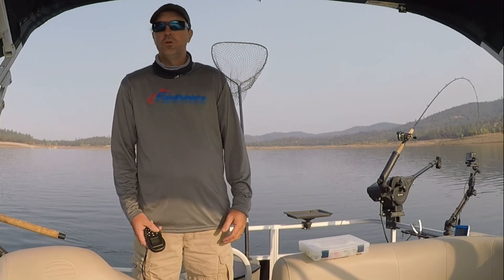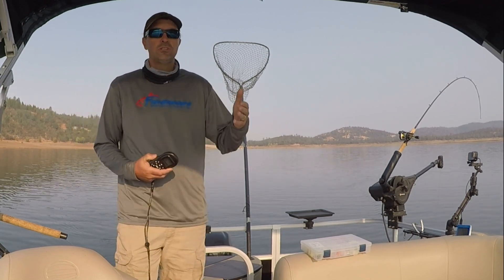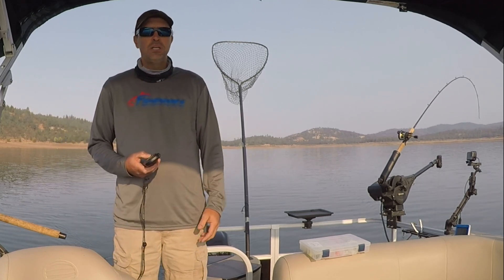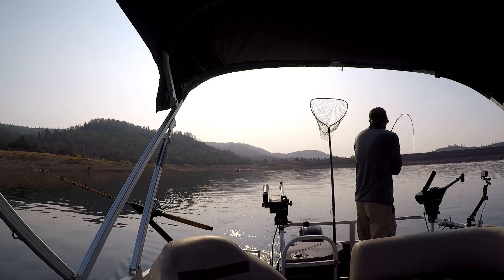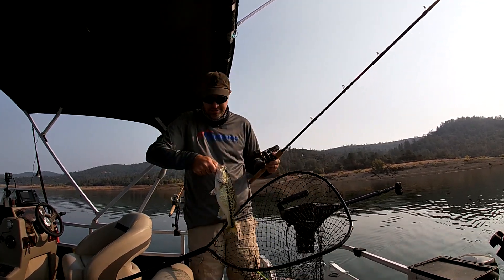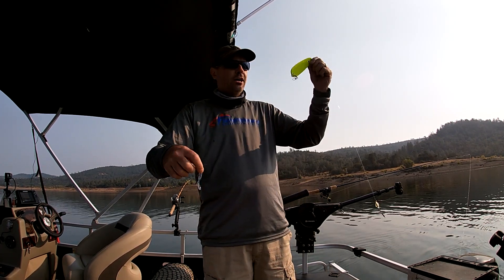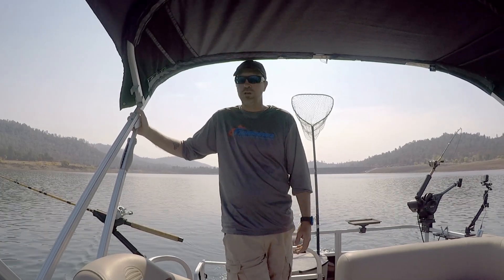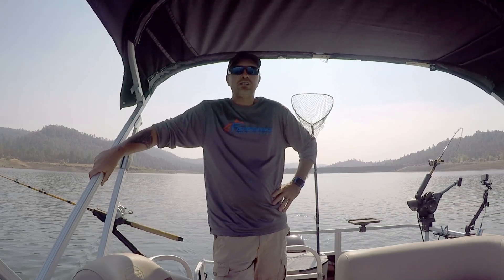Collins Lake Potluck Solo Trip